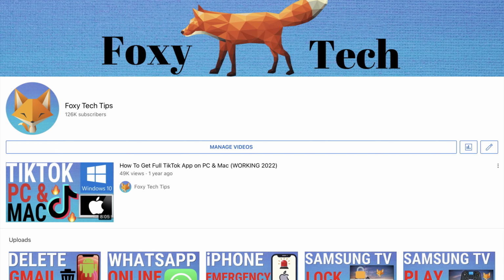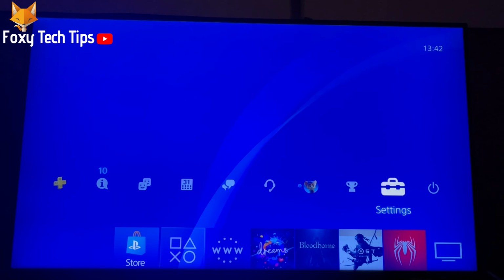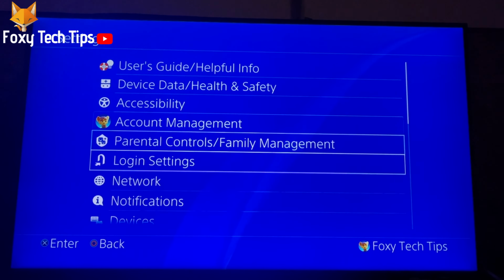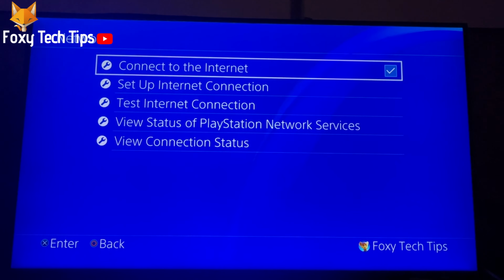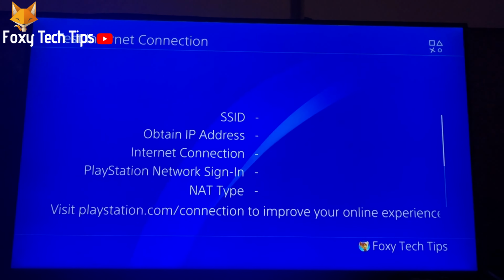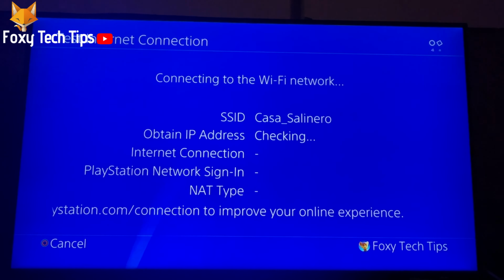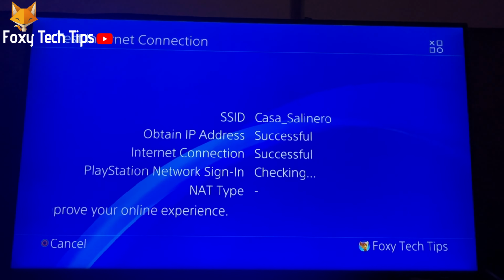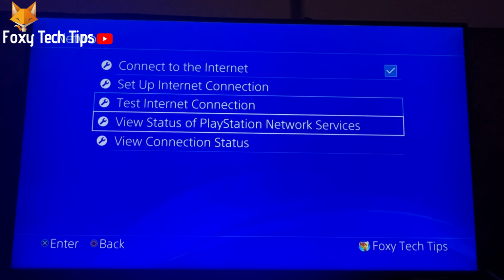How To Test Your Internet Connection on PS4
Easy to follow tutorial on testing your internet connection speed and status on PS4. Want to see the internet connection speed on PS4? Learn how to do it now!

- In settings, select ‘network’.

- Now select ‘test internet connection’.

- Wait while the test is conducted and the results will show.

- That is how you can test your internet connection on PS4.